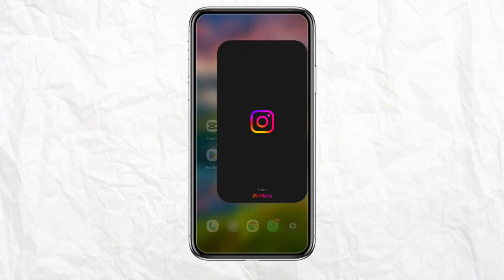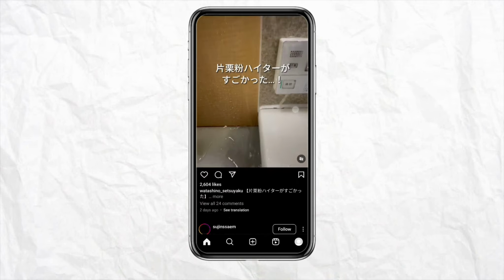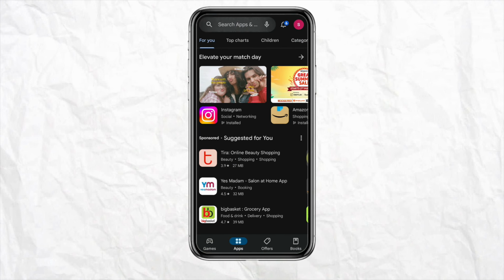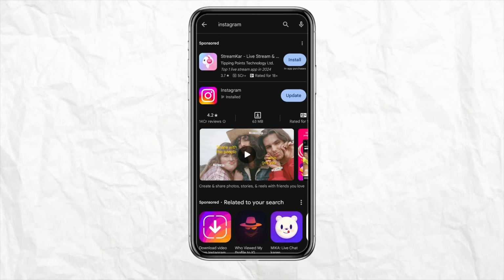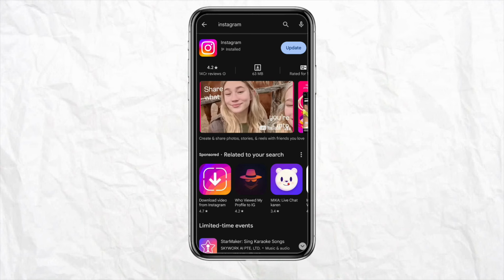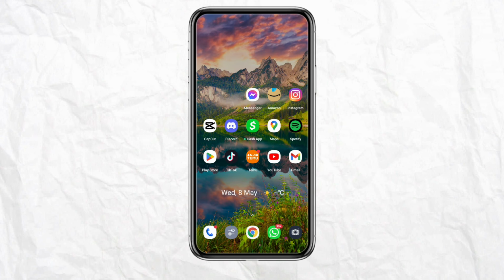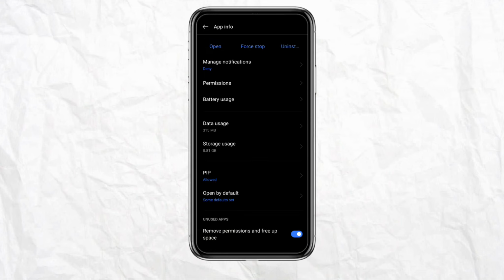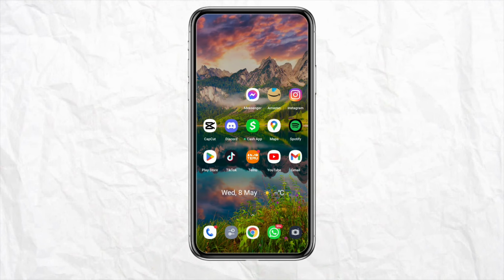How to Fix Meta AI Not Available on Instagram (Best Method)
If you're struggling with the Meta AI not available issue on Instagram, don't worry! Watch this video for the best method to fix it and get back to using Instagram without any hassle.